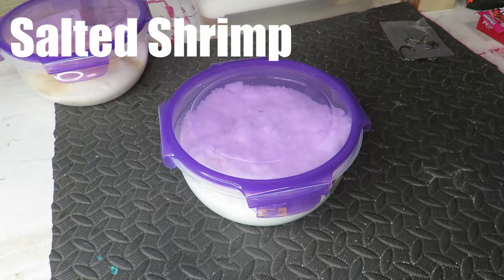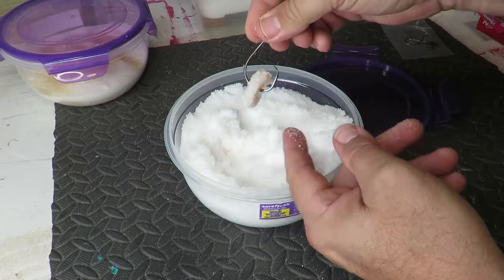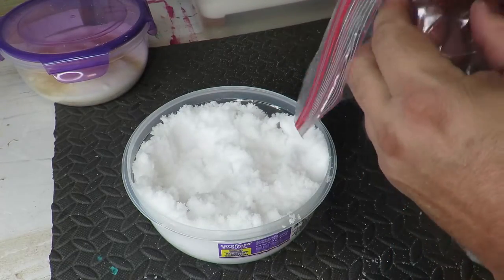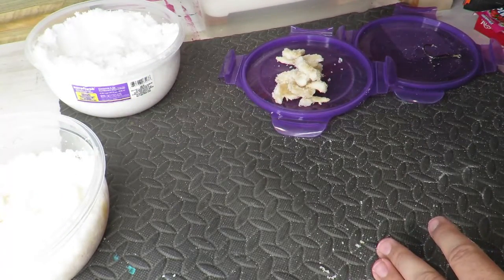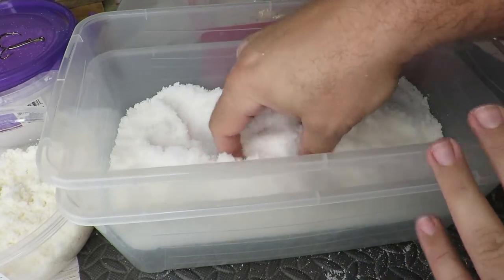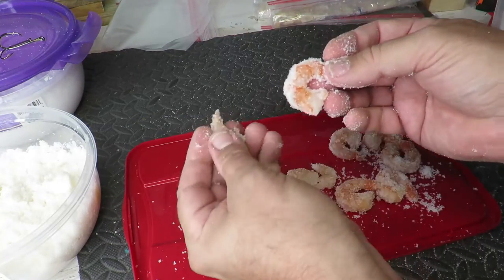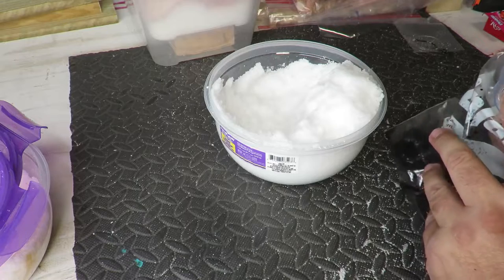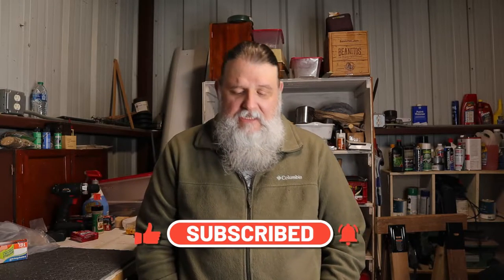Let's check on our salted baits - 96 and 120 hours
Let's see what our salted fishing baits look like after 96 - 120 hours. Its time to go fishing, what will work best ? salted shrimp, garlic shrimp or grape shrimp. Tell me what bait will catch more fish